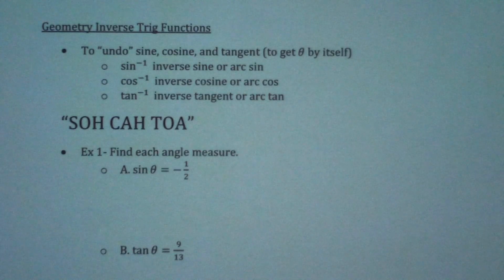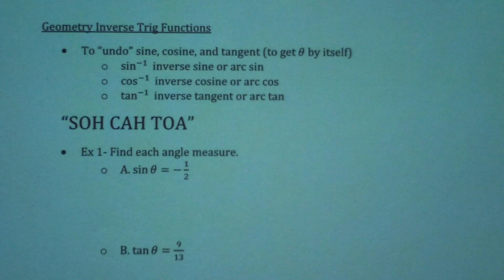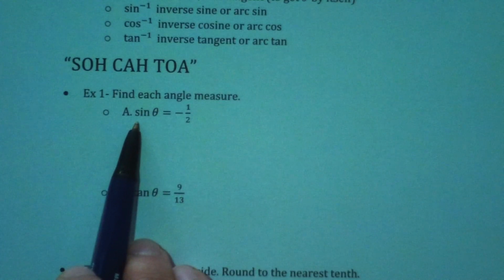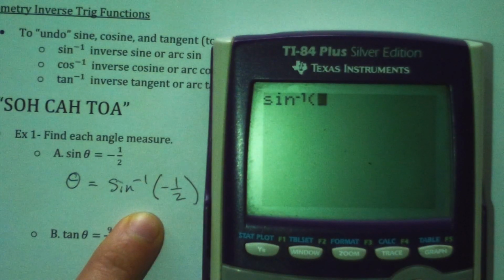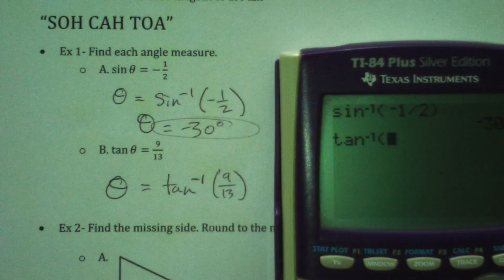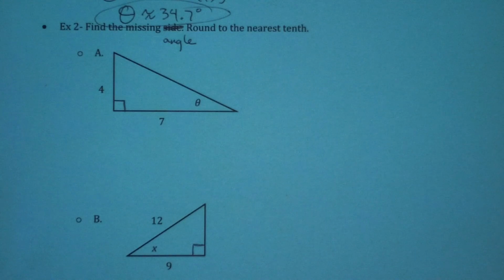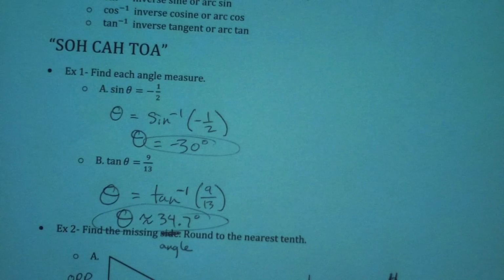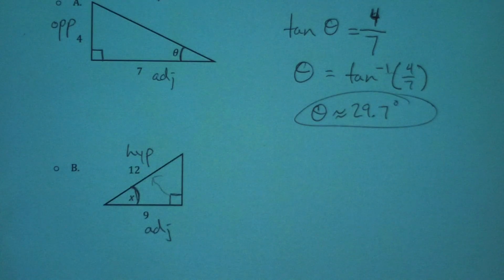Geo Inverse Trig Functions